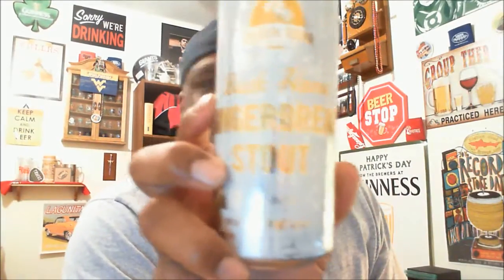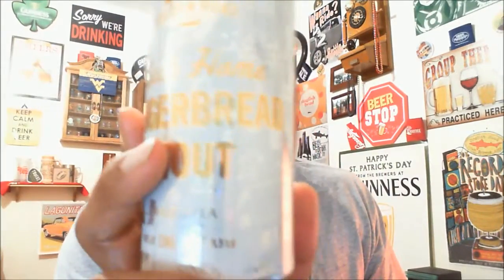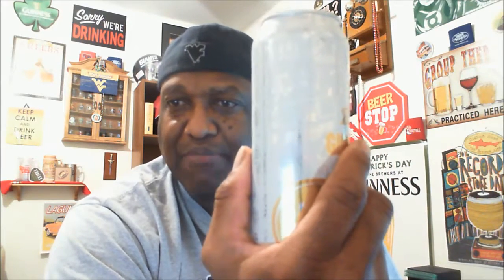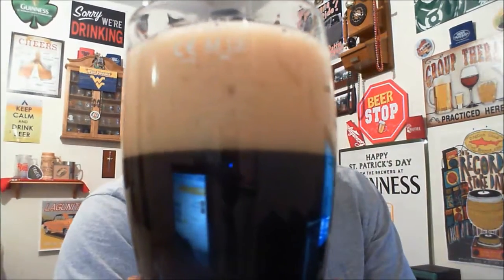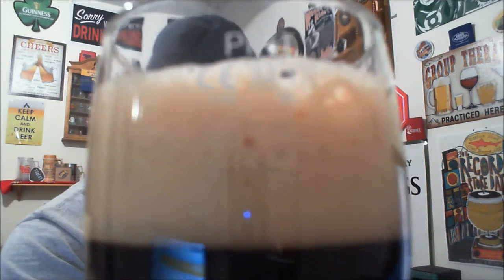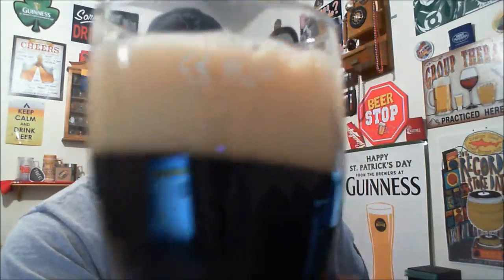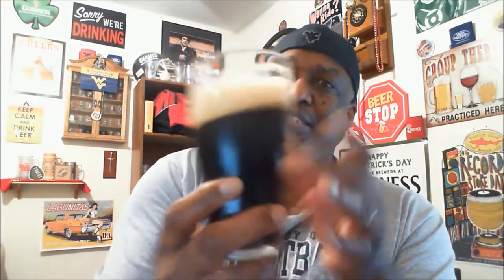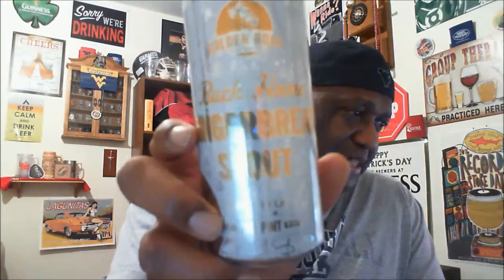Rod J BeerVentures | Golden Road Back Home Gingerbread Stout Beer Review (8.5% ABV)